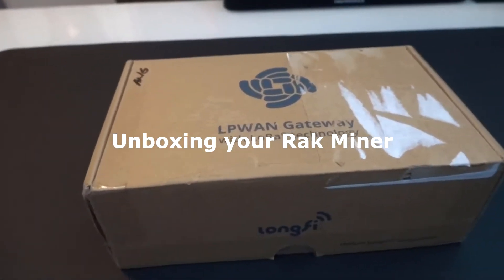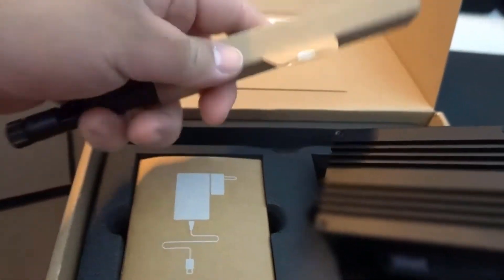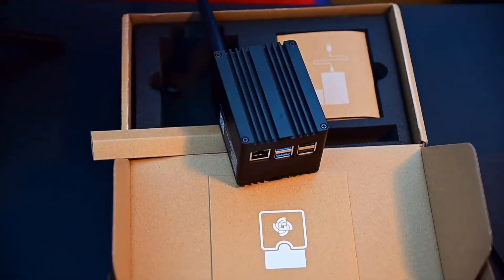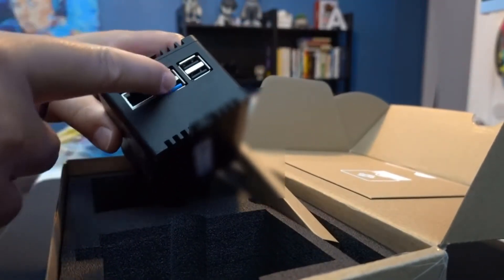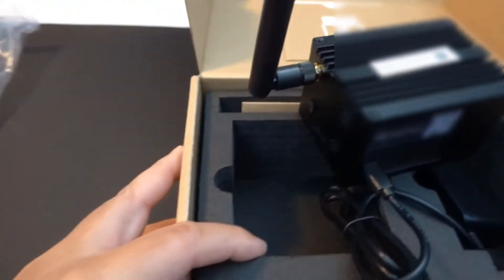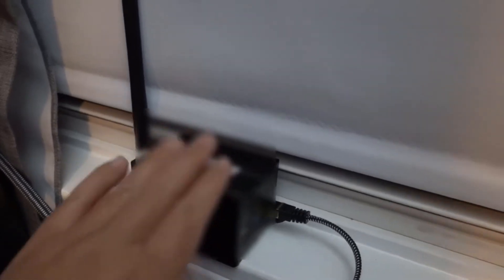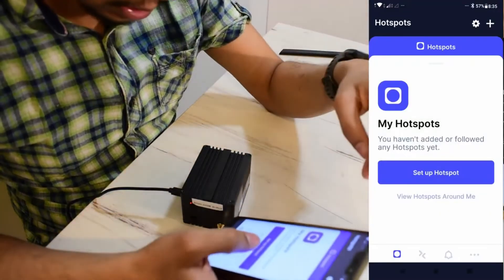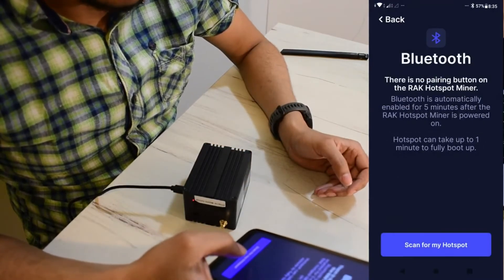Setting up your Rak Miner. Mining Helium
Setting up your Rak Miner with Helium App to mine HNT.